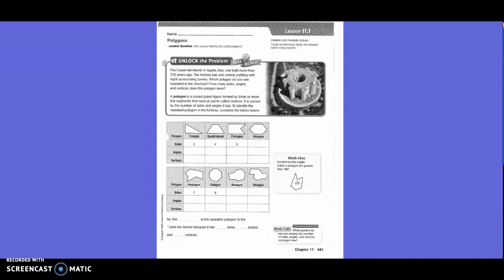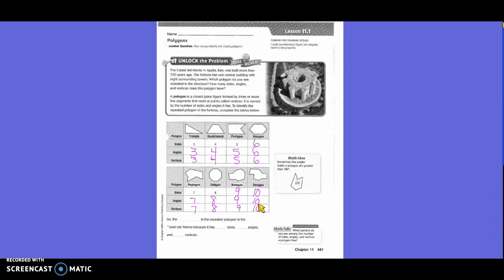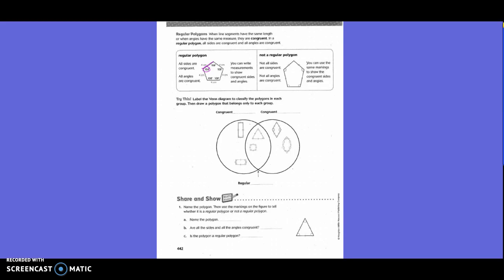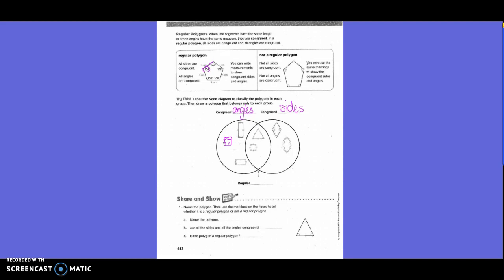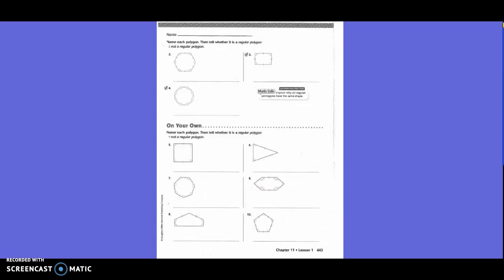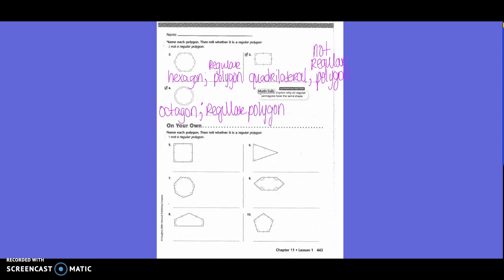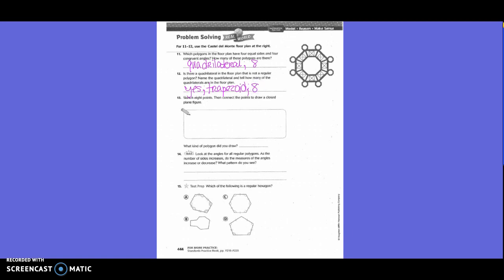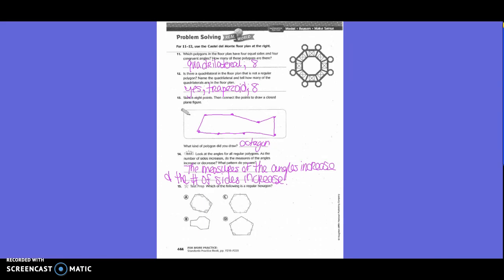Lesson 11.1: Polygons (5th)